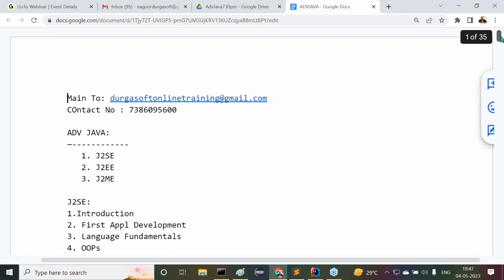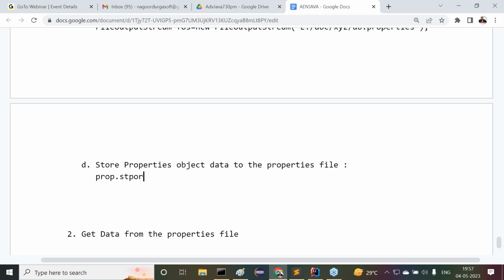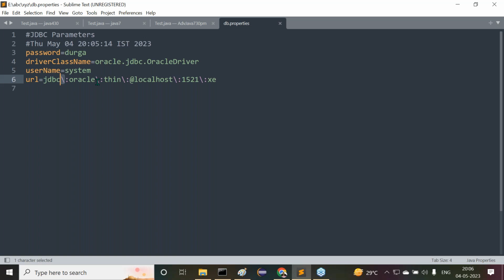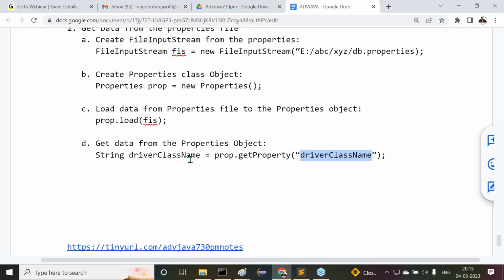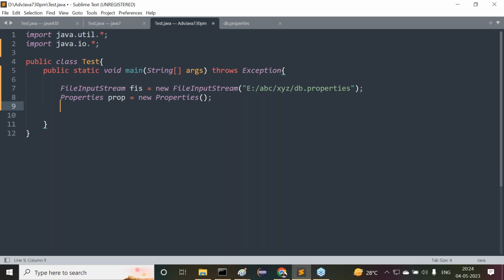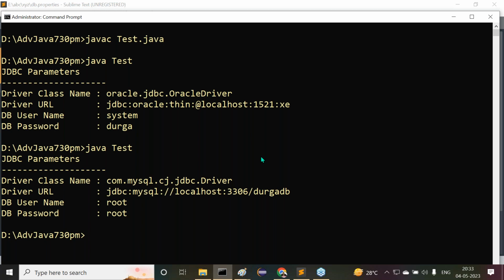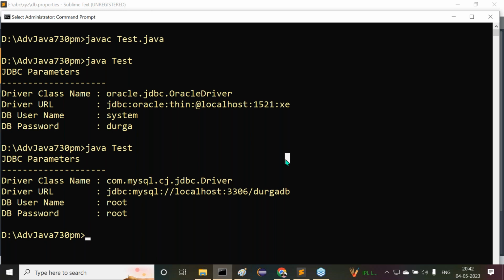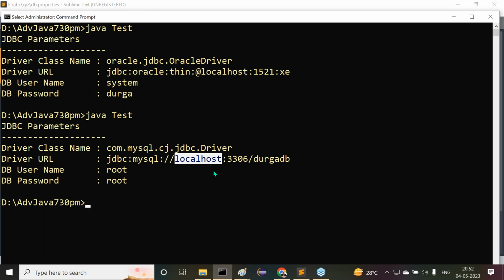ADV. JAVA tutorials || Session - 8 || by Mr. Nagoor Babu On 04-05-2023 @7:30PM IST